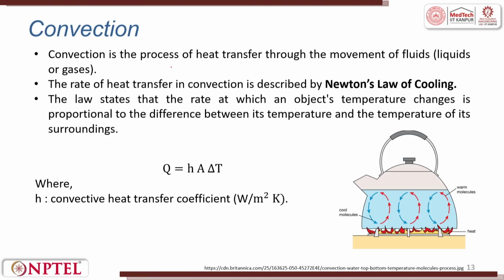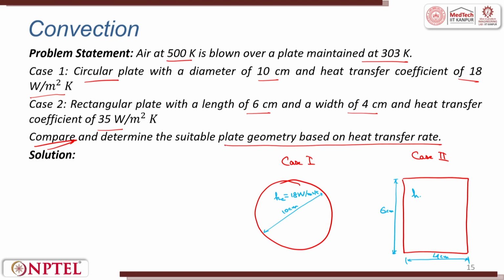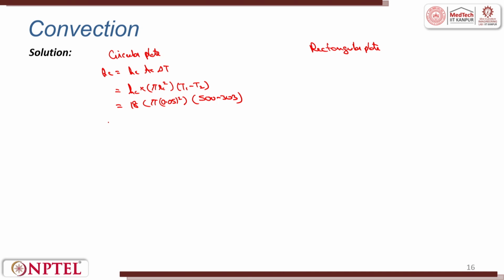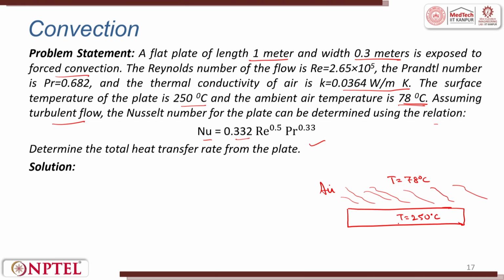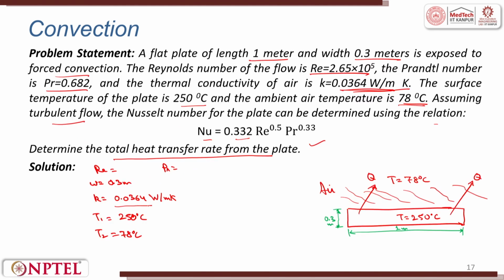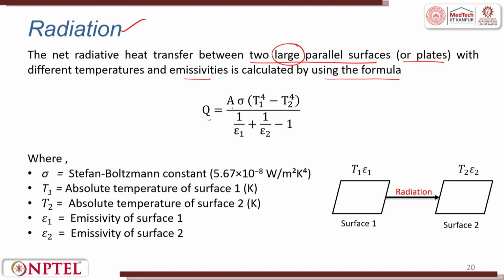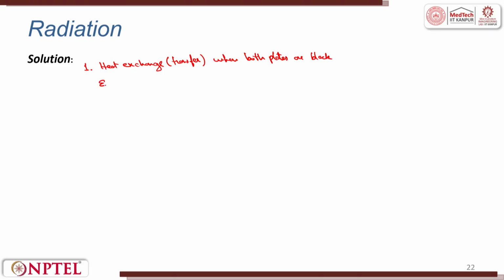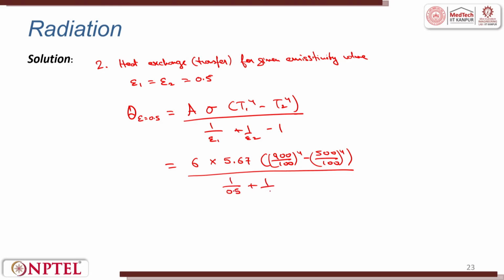Lecture 30: Tutorial 6 Heat Transfer, Part 2 of 2